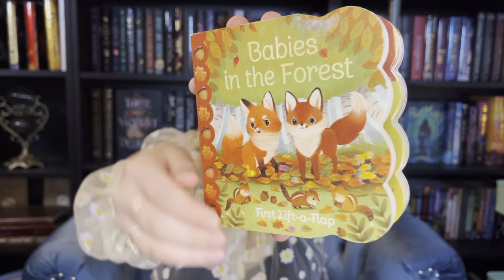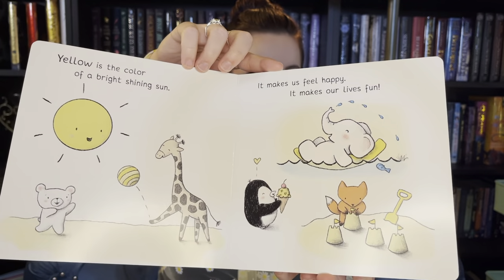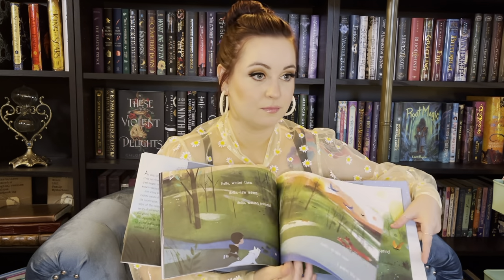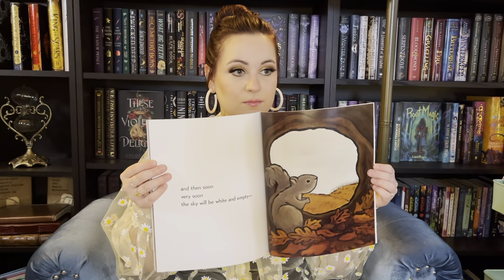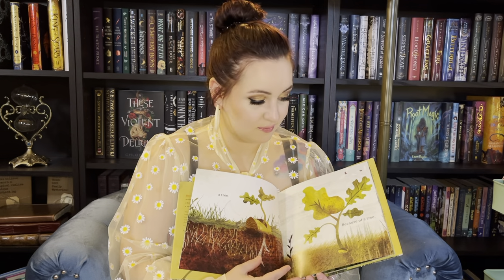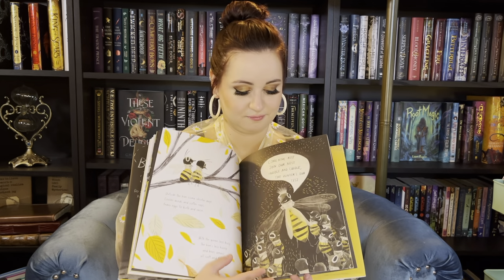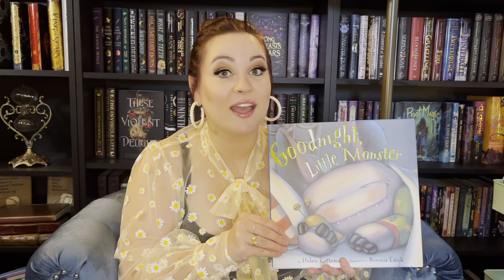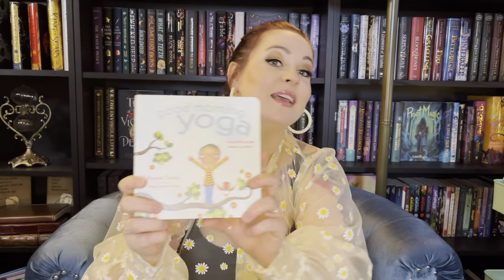BABY BOOK HAUL | Building a Baby's Library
Babies in the Forest by Ginger Swift
All Aboard! National Parks: A Wildlife Primer by Hailey Meyers
My Little Forest by Katrin Wiehle
I Give you the World by Stacey McCleary
Happiness is a Rainbow by Patricia Hegarty
Weather by Jill McDonald
All Year Round by Carolina Buzio
Goodbye Winter, Hello Spring by Kenard Park
Summer Song by Kevin Henkes
In the Middle of Fall by Kevin Henkes
Winter is Here by Kevin Henkes
Woodland Dreams by Karen Jameson
Because of an Acorn by Lola M. Schaefer
Moon by Britta Treckentrup
The Honeybee by Kirsten Hall
Goodnight Moon by Margaret Wise Brown
Goodnight Little Monster by Helen Ketteman
My First Disney Bedtime Storybook
5-minute Stories: Over 50 Tales and Fables
Good Morning Yoga by Miriam Gates

🌙 FIND BEEJ 🌙

Happy Reading!